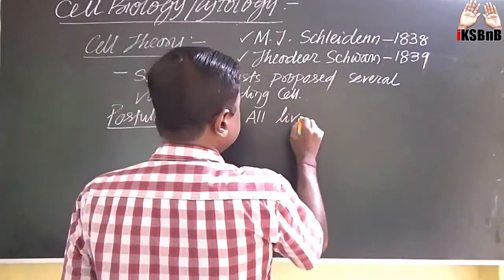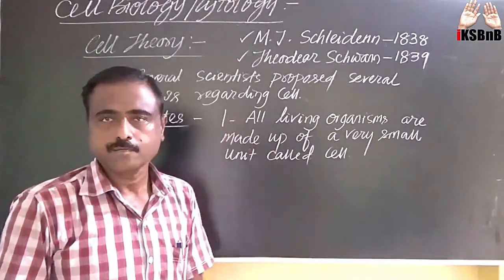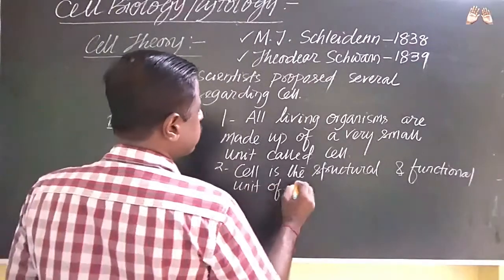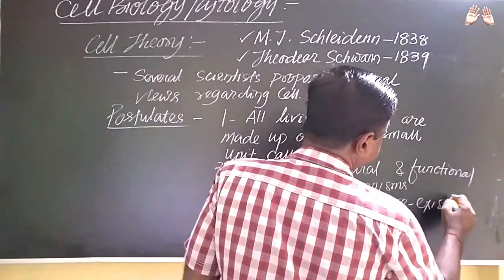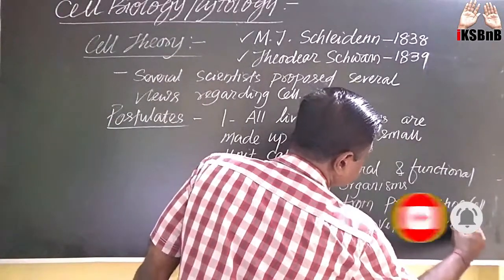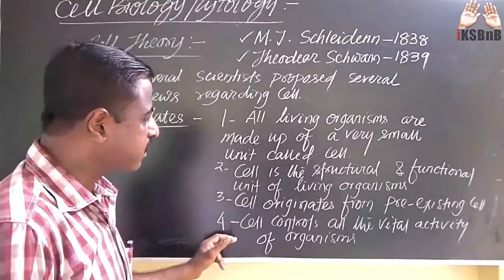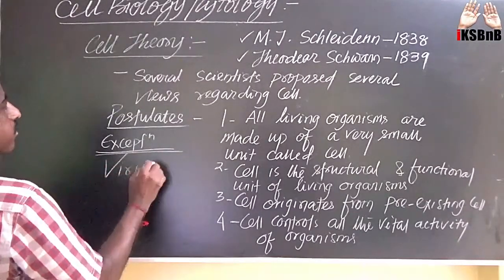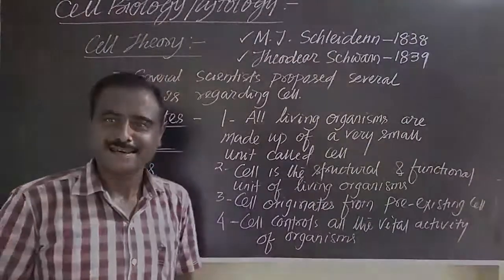CELL THEORY II LECT.03 II CELL BIOLOGY/NEET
Dear Viewers/ Students
We, the team of ‘BIKRAM’S MANTRA’ would like to declare that, we have started a new mission for NEET/AIIMS/AFMC/OUAT/NISER/+2 SC./CBSE XI/XII students in our channel from may 2021.
At first we are uploading biology videos (daily 1 video) in our channel by the Founder of BnB, Mr. Bikramaditya Sahoo (Bikram Sir, MSc. Botany). He is 24 years experienced biology faculty having expertisation in both botany and zoology. He had worked at many Branded coaching centres, residential colleges and produced more than 100 doctors in his life. The uploaded videos are in English to odia and English to English. The videos are in HD quality and very easy to understand. the concepts of biology very clearly for all odia medium and CBSE students.
The way he teaches biology is just outstanding, just watch the videos and you can know the truth.
Request : Dear students it is a humble request from the team to keep the dignity of the channel i.e don’t give any comment that may hurt the team. Thank you. Love You all.
Jay jagannath.